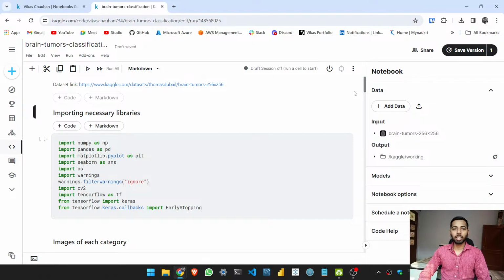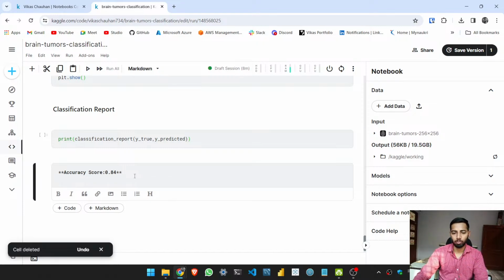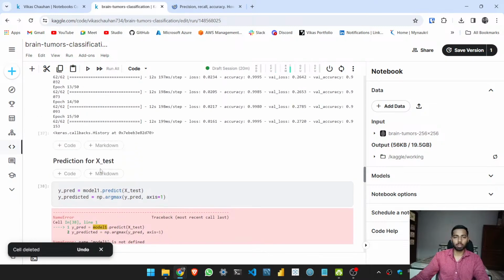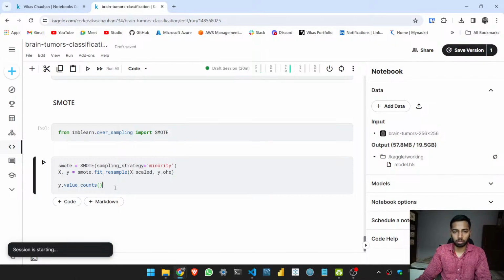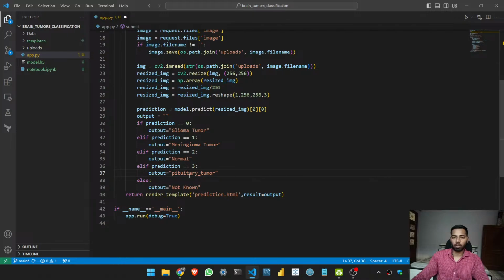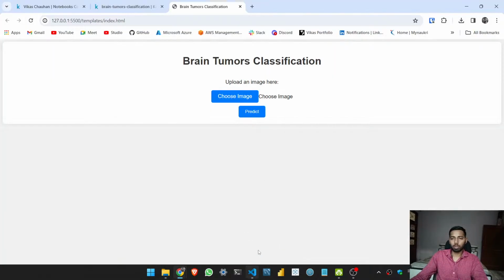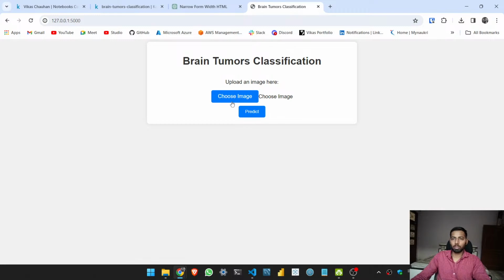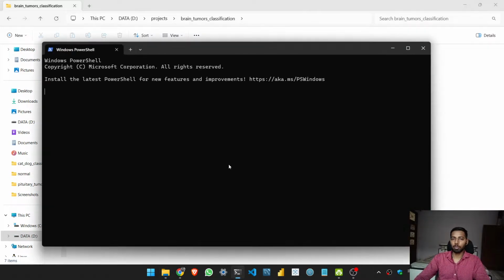Day 20 End To End Data Science Project Implementation- Data Cleaning, EDA, FE, FS, Model Training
In this live stream, We will work on Brain Tumors Classification Problem